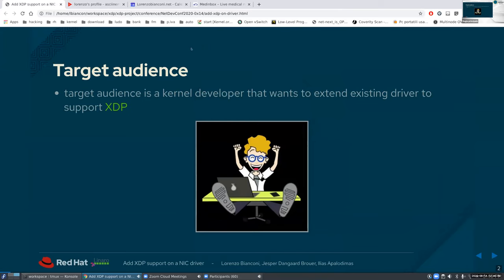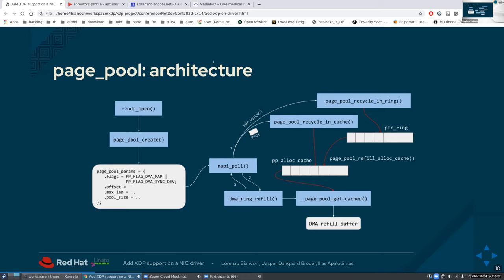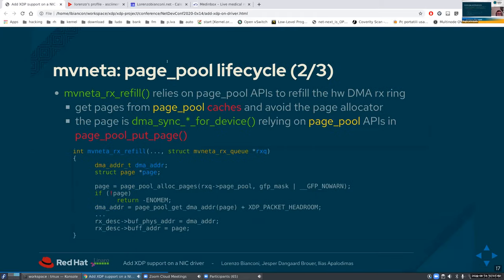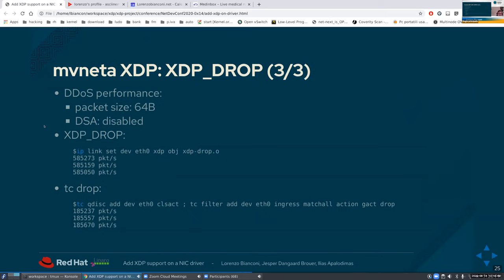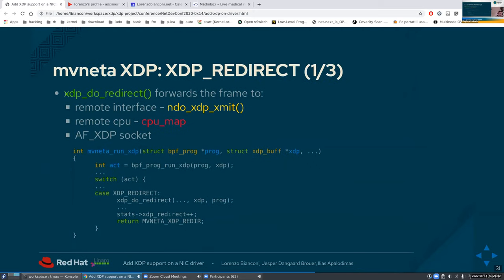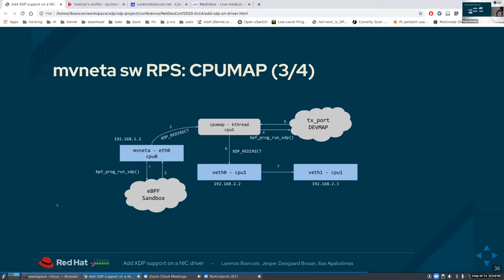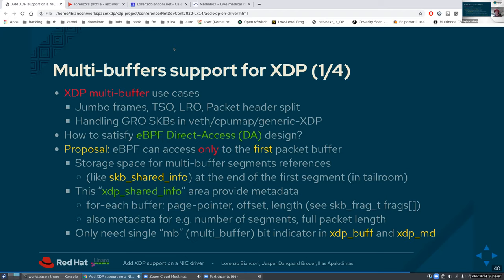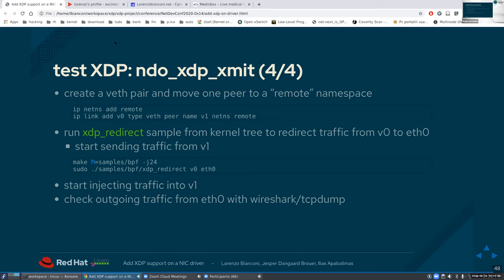Netdev 0x14 - Tutorial: How to add XDP support to a NIC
Instructors: Lorenzo Bianconi, Jesper Brouer, and Ilias Apalodimas

Date: Friday, August 14, 2020

Lorenzo Bianconi et al will provide a tutorial on how to add XDP support
to a NIC driver. They will start with the basics and lead to the challenging
issues a driver author would have to deal with.
The mvneta driver (Marvell Armada 3700LP chip on Marvell ESPRSSObin board) will
be used as an example.
The tutorial will be interactive and dissect code samples while describing
architectural challenges.